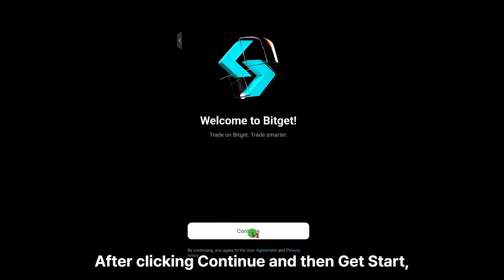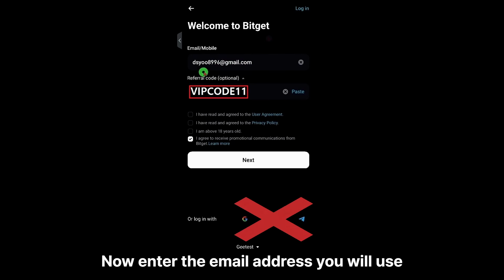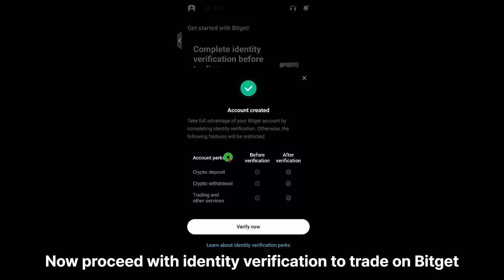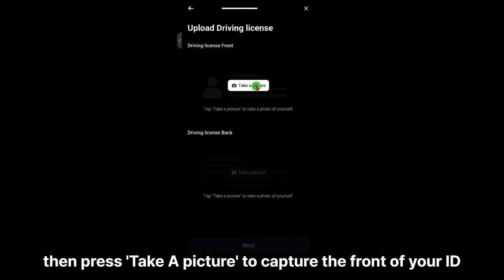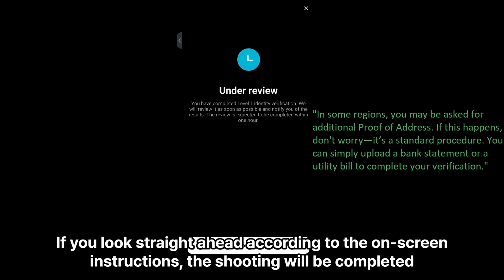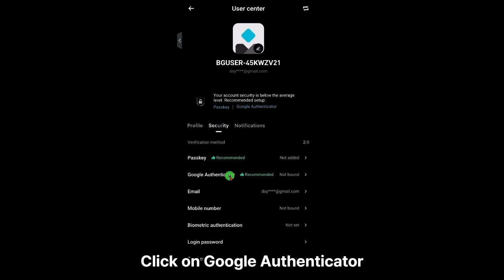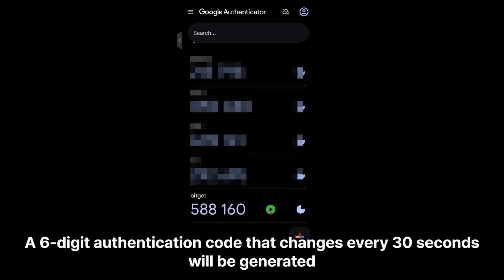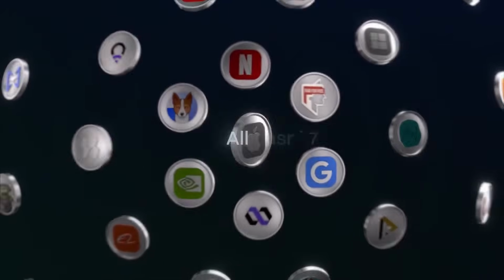Bitget exchange : Sign Up & Verification Guide (2026)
Bitget exchange
Bitget exchange Official Sign Up Link (Get Fee Discount + Up to $6,200)

✅ What is included in this Bitget tutorial:
• Bitget sign up process
• Bitget KYC identity verification
• Google Authenticator OTP setup

TIMESTAMPS
00:00 Introduction
00:11 Bitget sign up tutorial
01:10 Bitget KYC verification
02:26 Bitget OTP security setup